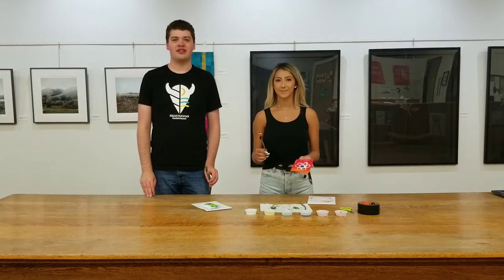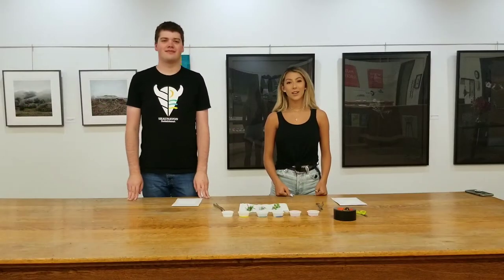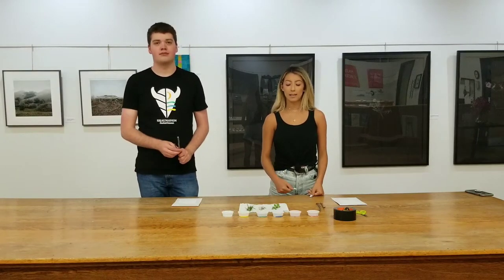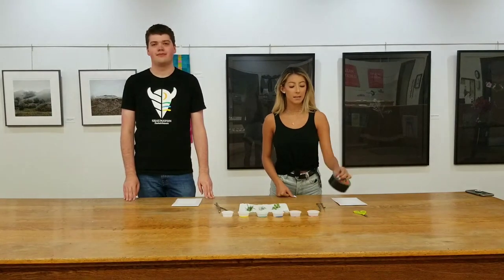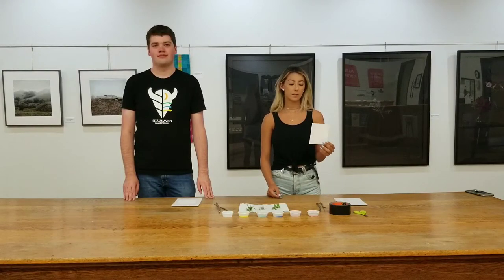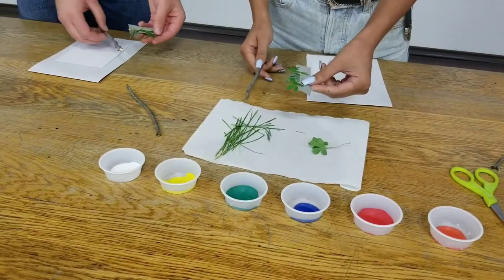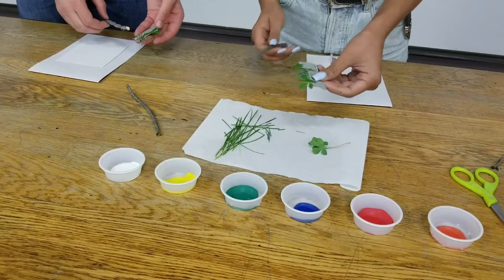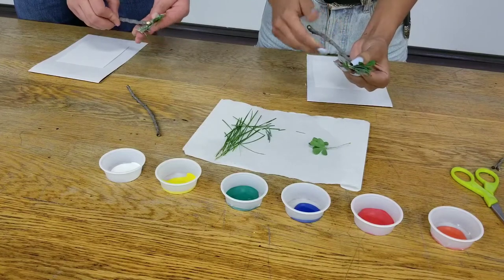How to Make Nature Brushes - Toddler Tuesdays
Welcome to Toddler Tuesdays with the Grand Coteau Heritage and Cultural Centre! Join us each week for a fun activity to do with your kids! This week we will be making nature brushes. Look around your yard for unique plants and weeds, and turn them into a homemade paintbrush!